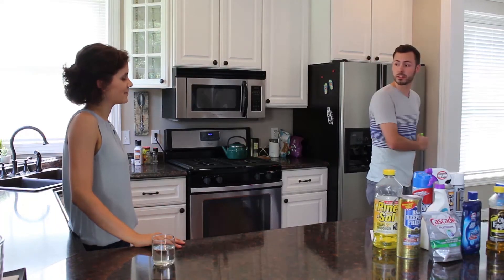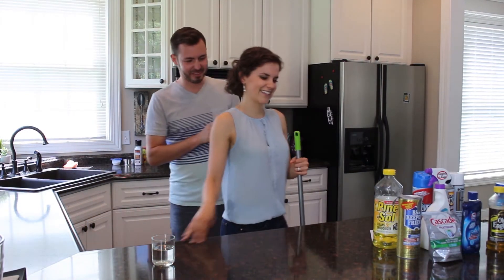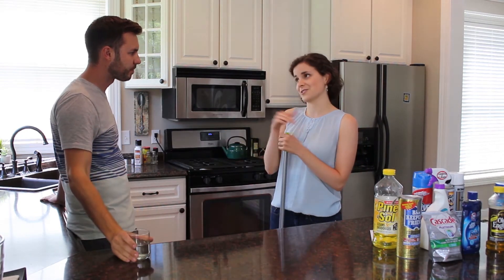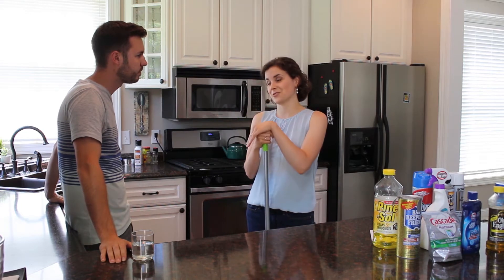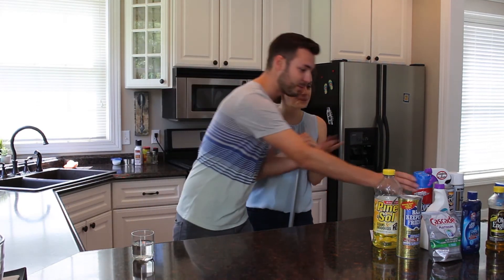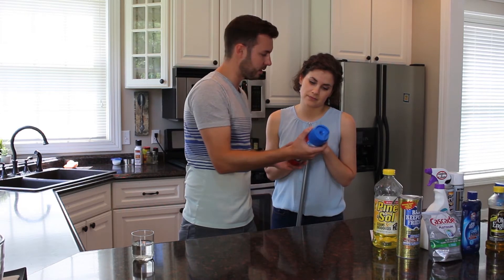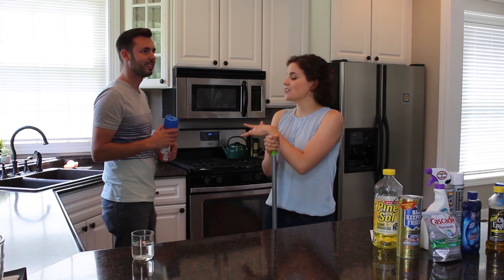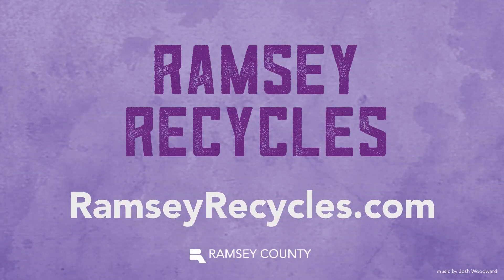Household Hazardous Waste in the Kitchen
Learn about household hazardous waste found in the kitchen.